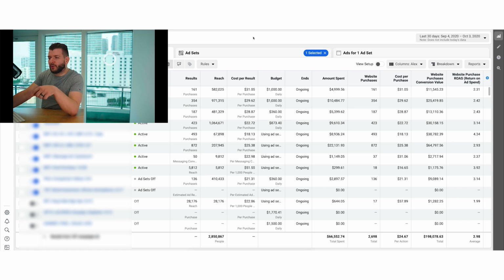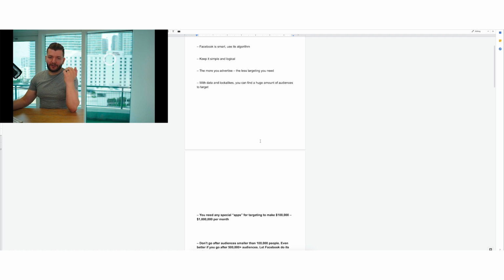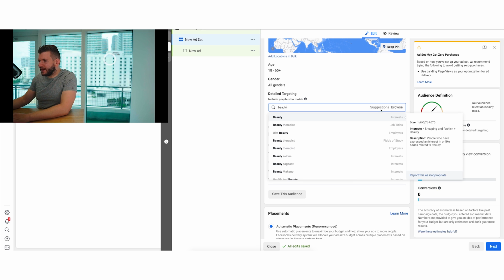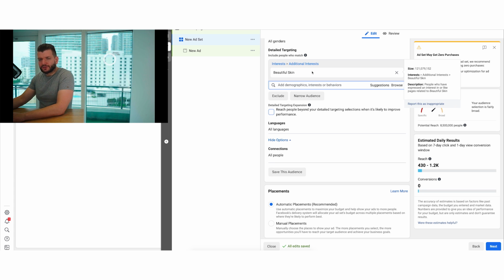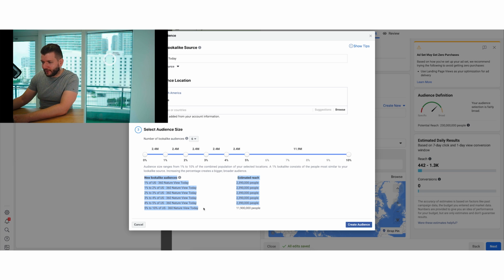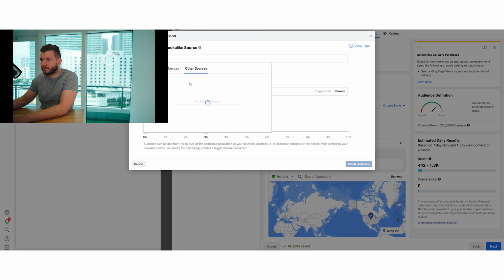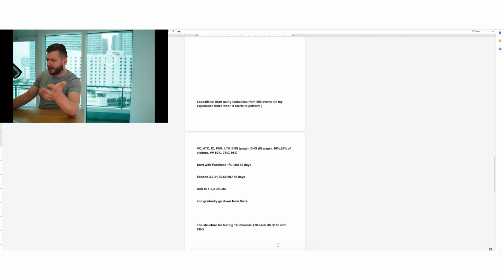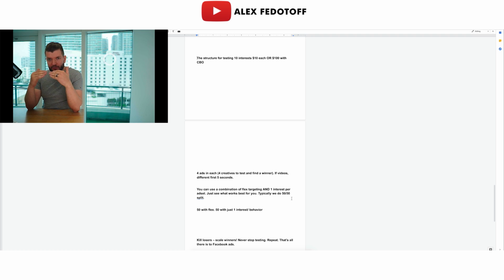Best Facebook Ads Targeting Strategy 2021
What’s up, my fellas?
Quick question:
Has anyone of you had a GREAT PRODUCT to advertise yet couldn’t scale their store due to poor creatives and targeting? 🤔
In the video below, I’ll put an end to your struggling in these 2 MAJOR components by reviewing a $200k+/month in revenue Facebook account (3+ ROAS)…💪

***YOU KNOW WHAT? OK, I will just GO MYSELF through the whole process of SETTING up targeting FOR YOU! ***
Crazy, huh? That's how I want you to succeed! From A to Z! JUST for you!
This video will REALLY make your eCom-life SO MUCH EASIER! I hope you’ll enjoy it 😊